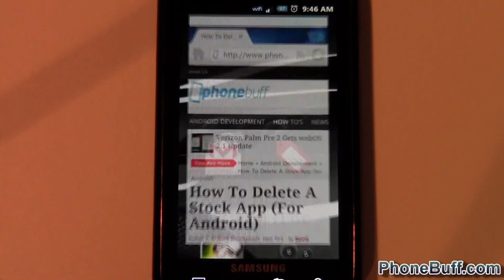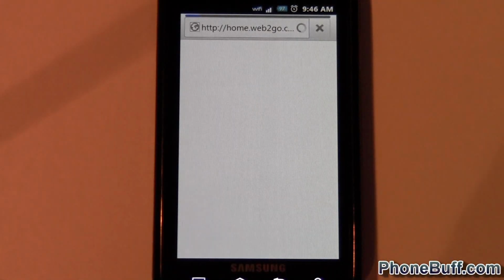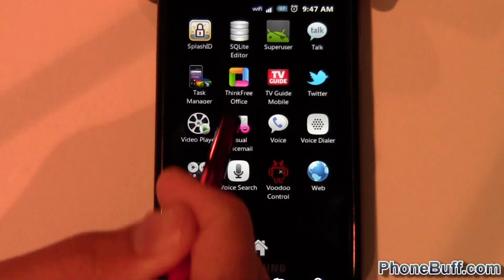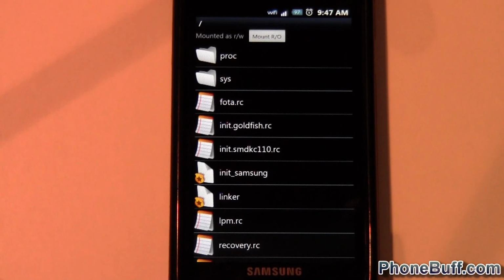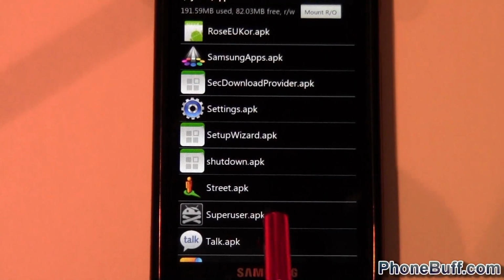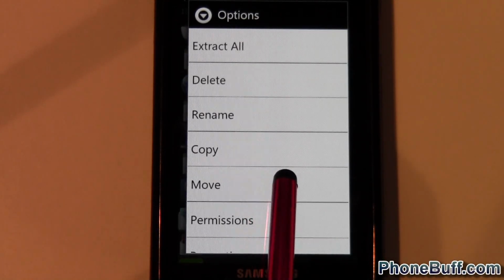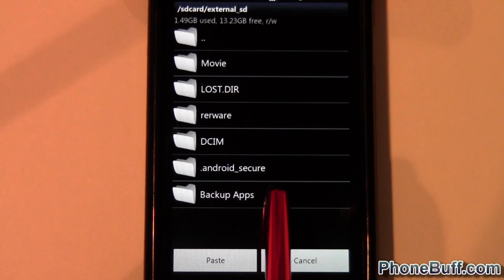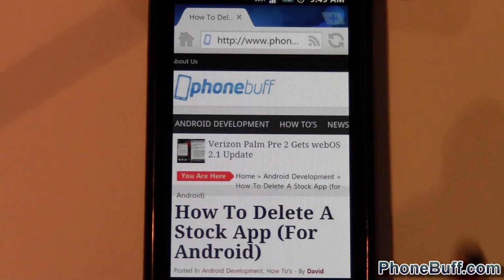How To Delete a Stock App for Android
This is a video on how to delete a stock app on android. In order to be able to follow this tutorial, you will need to have both Root permissions on your phone and an app like Root Explorer app from the Android Market.

When I say stock app, I am referring to preloaded or system apps which you yourself haven't downloaded. Either they were loaded into the ROM by Google, by the manufacturer, or your carrier.

Send Products To:
PhoneBuff
23811 Washington Ave 110-394